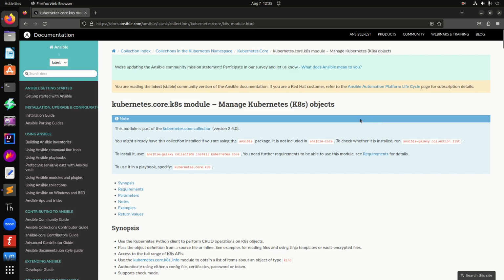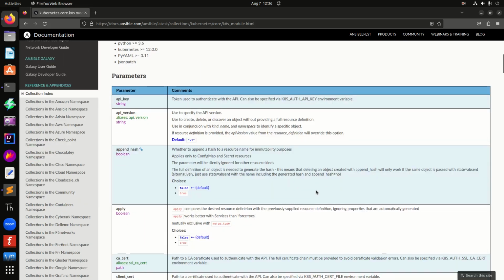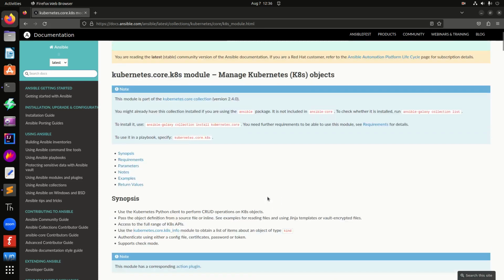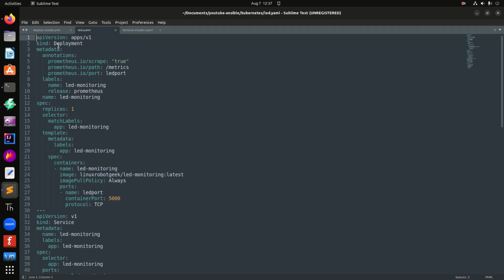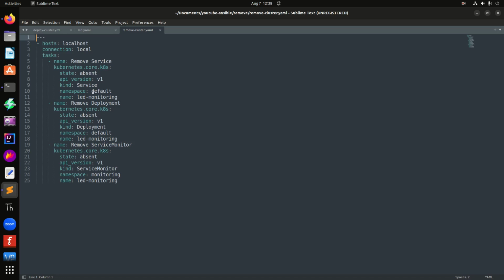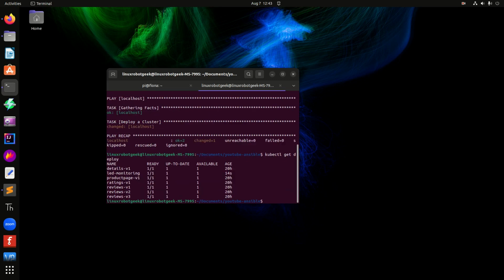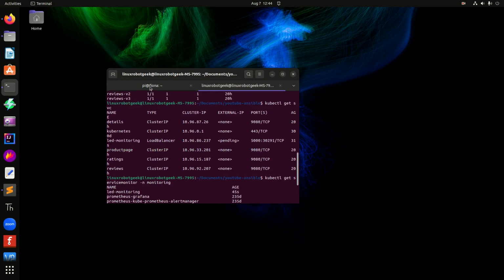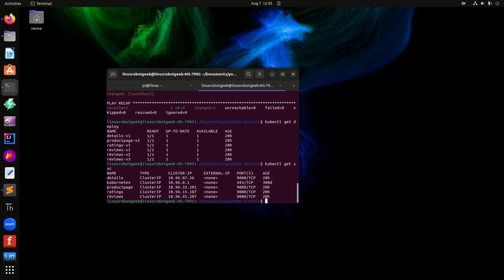Ansible LED Control: Kubernetes Deployment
In this video we will use Ansible to automate a kubernetes cluster deployment.

00:00 - 00:24 Intro
00:25 - 04:17 Ansible Playbook setup
04:18 - 06:46 Demo
06:47 - 07:20 Conclusion